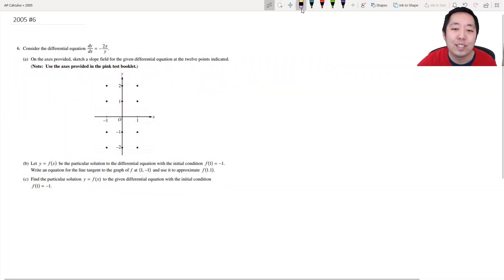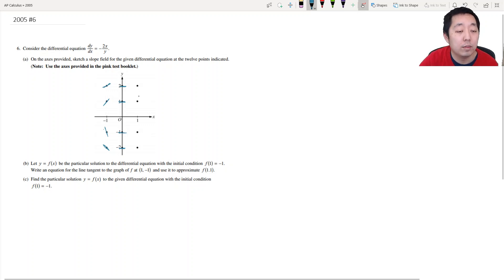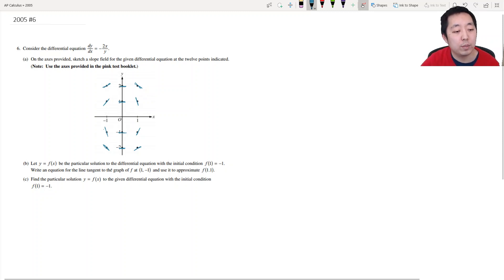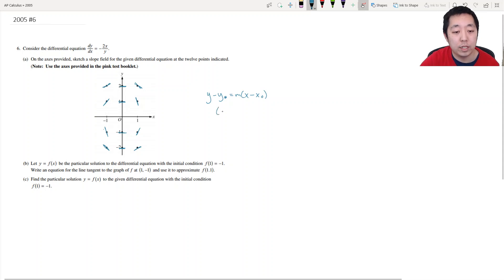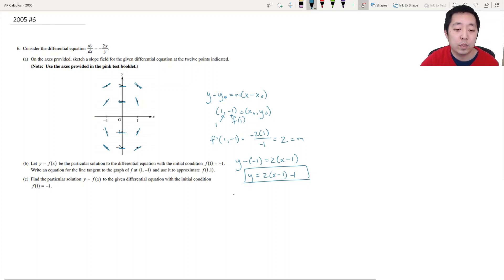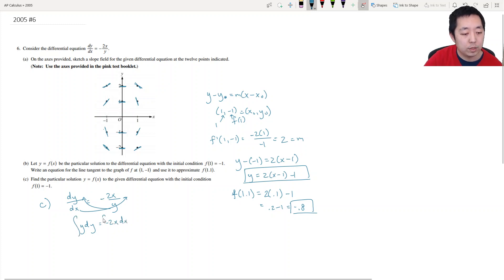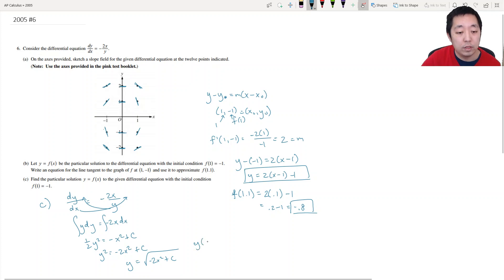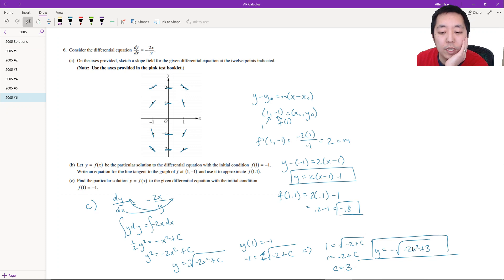2005 AP Calculus AB Free Response #6